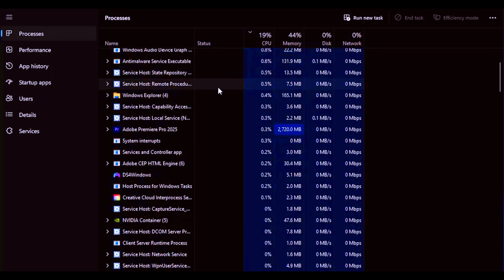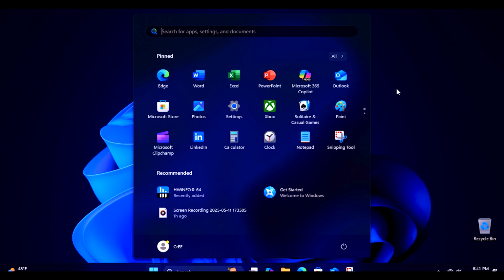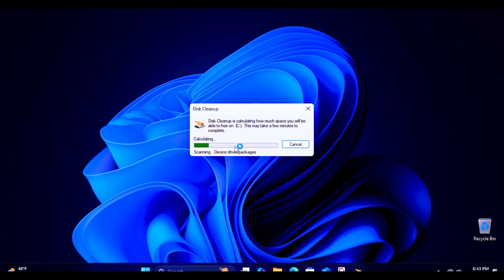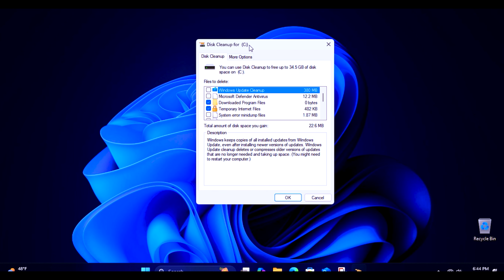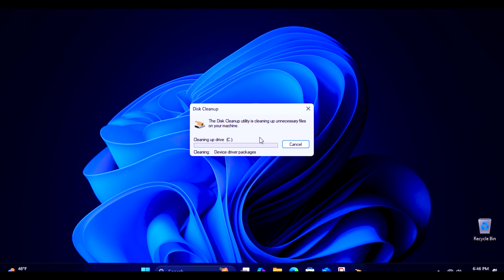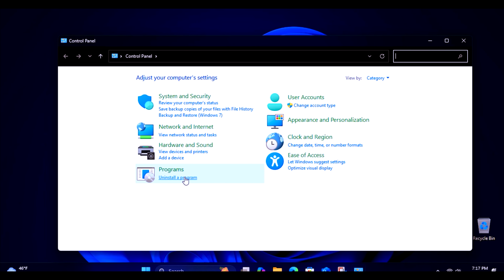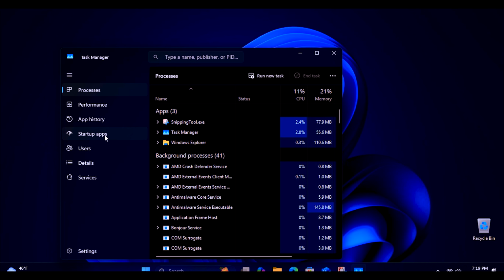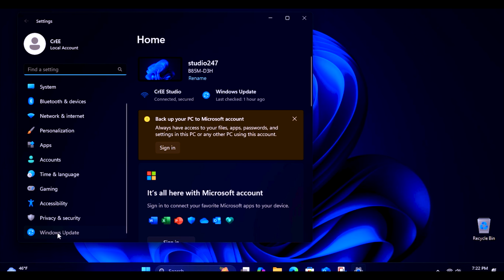Is Your Computer So Slow? Here’s What You Can Do!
Is your PC running slow? Then check out this short video on how to free up disk space and improve PC optimization. You can also improve performance by using disk defragmentation! 🖥️👇

💬 Join the Conversation: What hidden tricks do you use to speed up your PC?

Windows 11 Installation BYPASS That Actually Works!
Skip the Microsoft Account in Windows 11: New Local Account Method EXPOSED!
Reset Windows 11 Password IN MINUTES Without a Hitch!